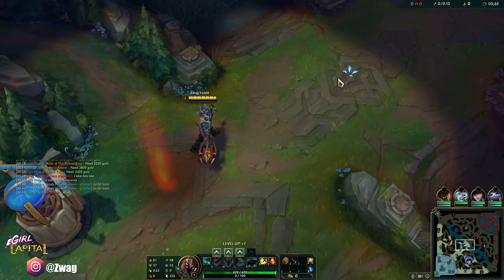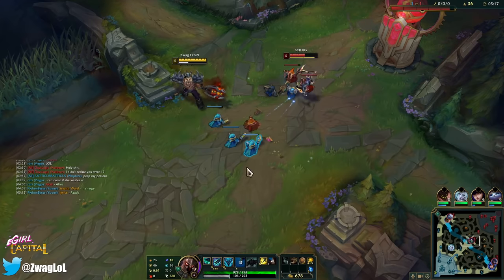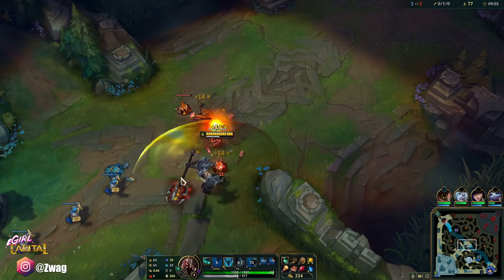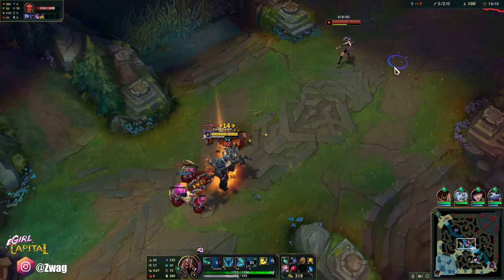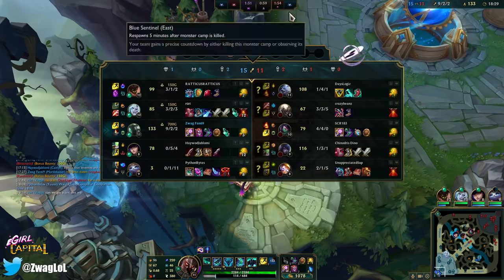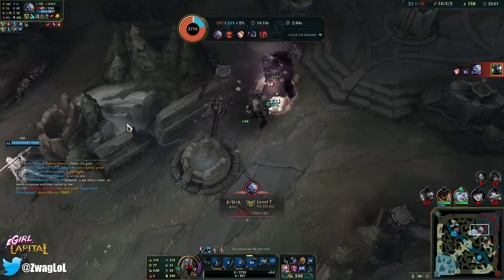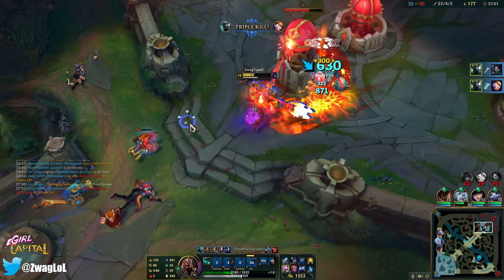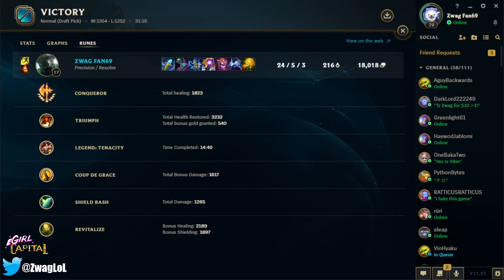FULL BURN MORDEKAISER GOT BUFFED AND IT’S BEYOND BROKEN - League of Legends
FULL BURN MORDEKAISER GOT BUFFED AND IT’S BEYOND BROKEN
League of Legends season 12 Mordekaiser Gameplay!